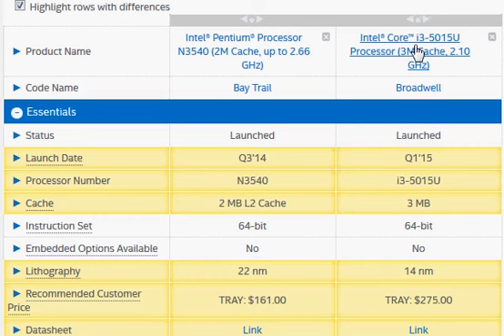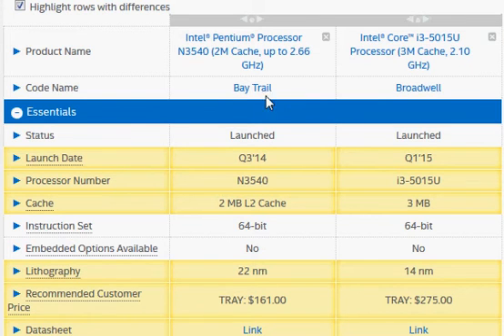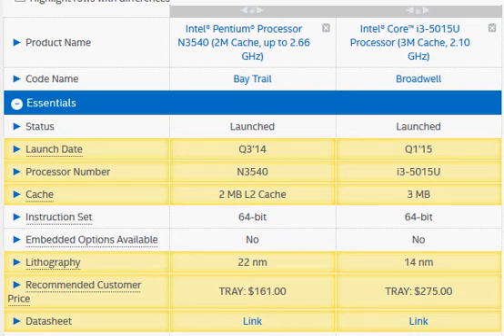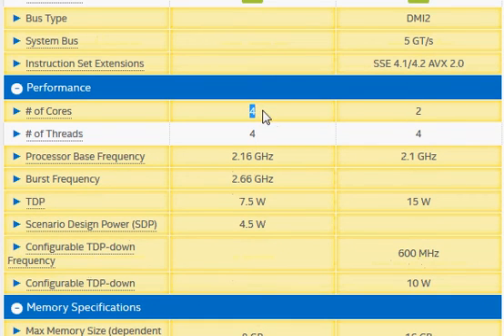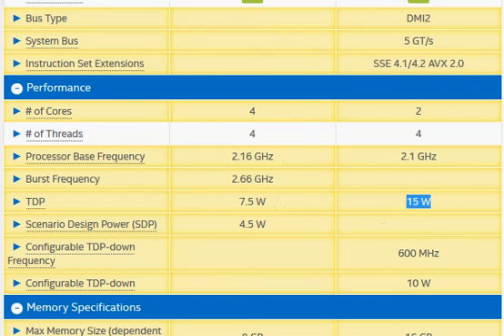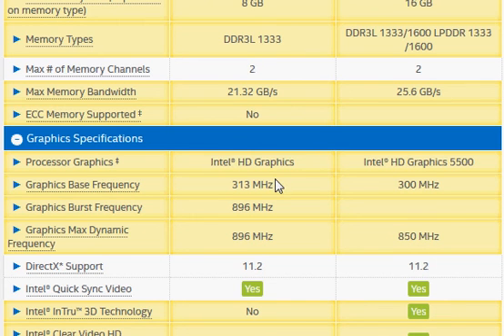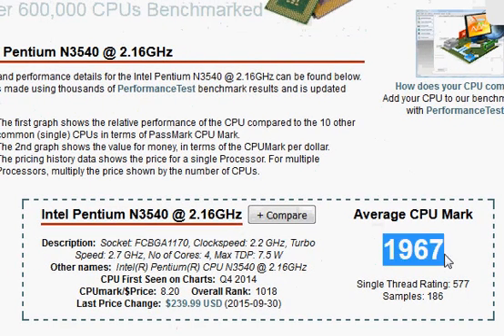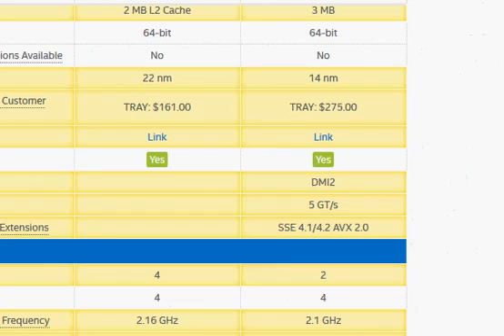i3-5015u vs Pentium n3540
The Broadwell and the Bay Trail are different architectures and this is something you will keep in mind when comparing these two processors.